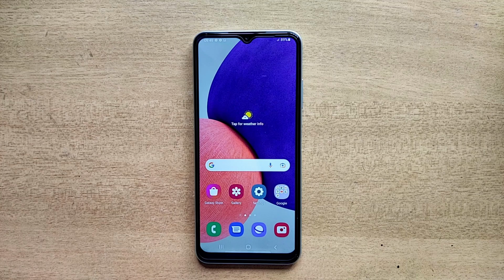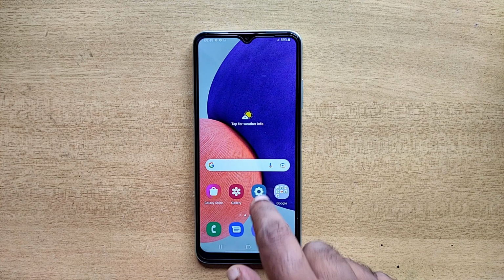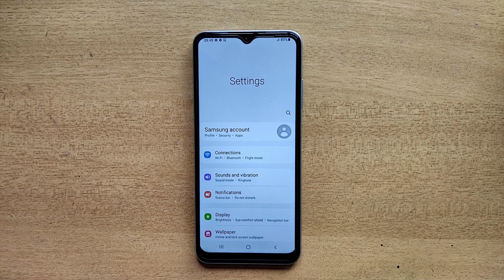How to Change 5G to 3G Network in Samsung Galaxy Mobile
Included contents in this video:

1.How to Change Change 5G to 3G Network in Samsung Galaxy Mobile

2.How to Edit Change 5G to 3G Network in Samsung Galaxy Mobile

3.How to Set Change 5G to 3G Network in Samsung Galaxy Mobile

4.How to Reset Change 5G to 3G Network in Samsung Galaxy Mobile

5.How to Manage Change 5G to 3G Network in Samsung Galaxy Mobile

6.How to Adjust Change 5G to 3G Network in Samsung Galaxy Mobile

7.How to Select Change 5G to 3G Network in Samsung Galaxy Mobile

8.How to Apply Change 5G to 3G Network in Samsung Galaxy Mobile

9.How to Setting Change 5G to 3G Network in Samsung Galaxy Mobile

10.How to Manually Change Change 5G to 3G Network in Samsung Galaxy Mobile

11.How to Choose Change 5G to 3G Network in Samsung Galaxy Mobile

12.How to Replace Change 5G to 3G Network in Samsung Galaxy Mobile

13.How to Restore Change 5G to 3G Network in Samsung Galaxy Mobile

Shortcut:  Menu Guide :

Samsung A30
Samsung A20 4G
Samsung A12
Samsung A03
Samsung A10
Samsung A21
Samsung A22
Samsung A6
Samsung A31
Samsung A50
Samsung A51
Samsung A52
Samsung A53
Samsung F12
Samsung F13
Samsung F20
Samsung F22
Samsung M12
Samsung M13
Samsung M21
Samsung M30
Samsung M31
Samsung M32
Samsung M33
Samsung M35
Samsung M51
Samsung M52 5G
Samsung M53
Samsung M33
Samsung M13
Samsung M23
Samsung M50